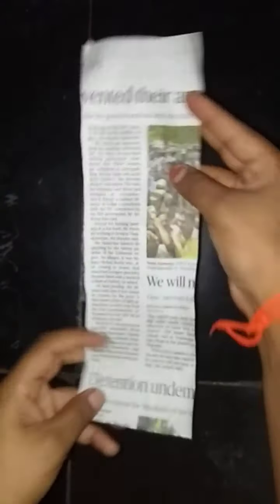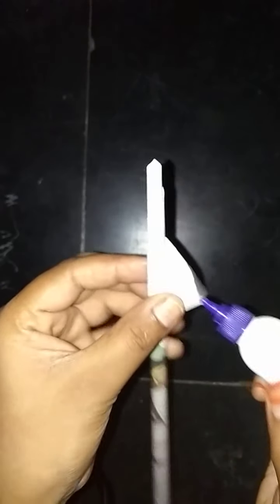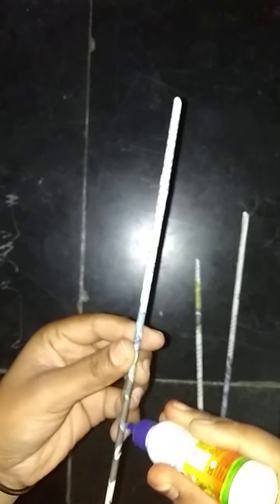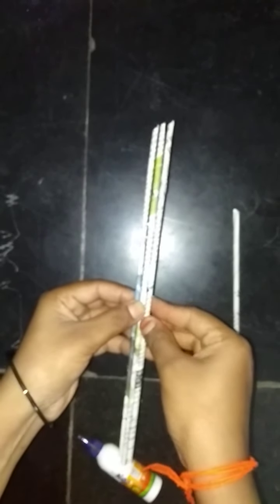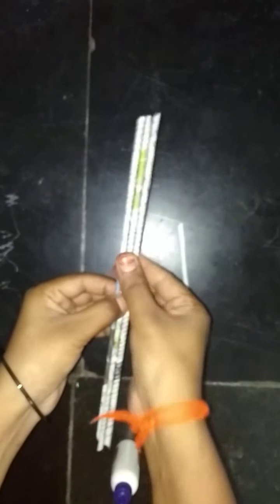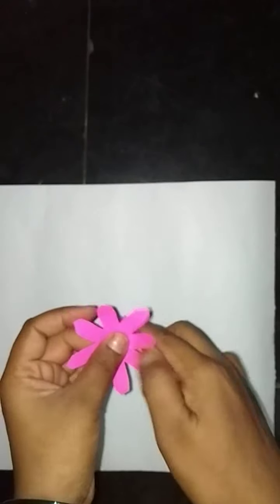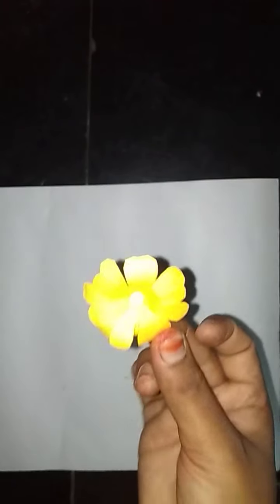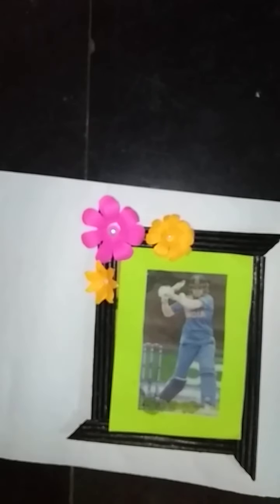Photo Frame with rolled papers Craft (04-07-2020)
8,9,10 th Classes